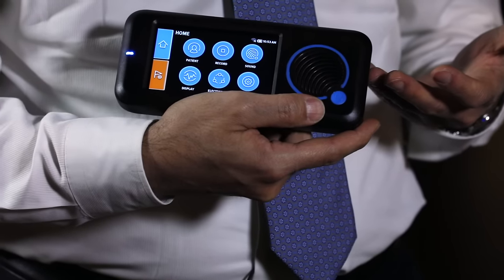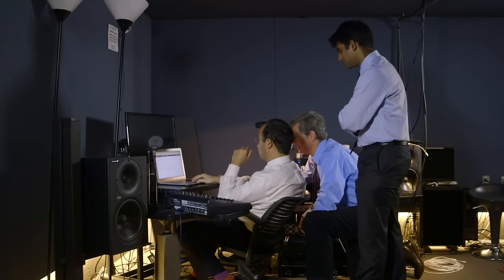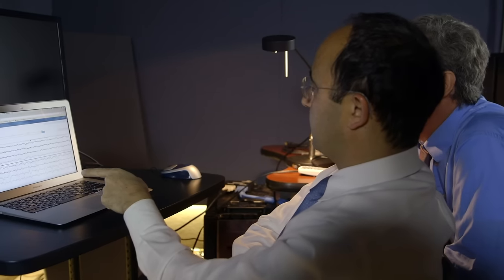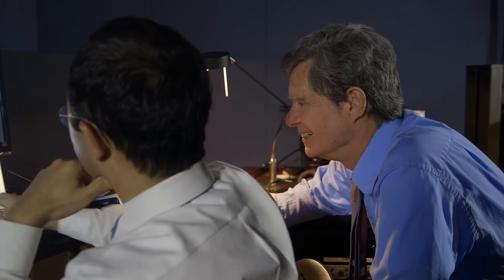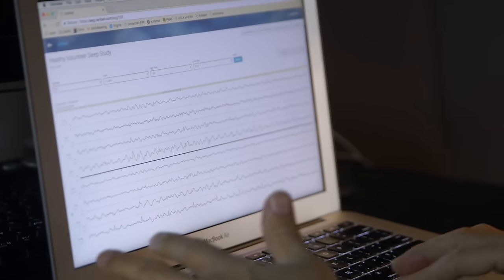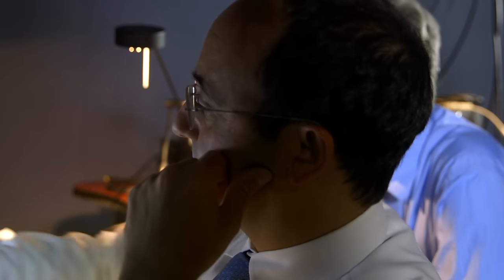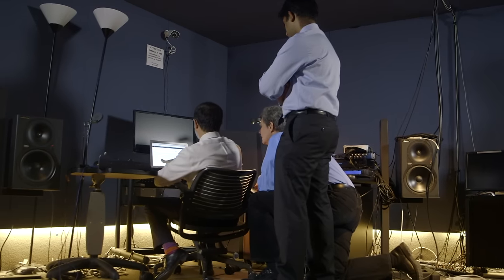Stanford researchers develop "brain stethoscope" to detect silent seizures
Stanford researchers have developed a “brain stethoscope” that can help detect non-convulsive epileptic seizures. By converting brain waves into sound, even non-specialists can detect “silent seizures” – epileptic seizures without the convulsions most of us expect.